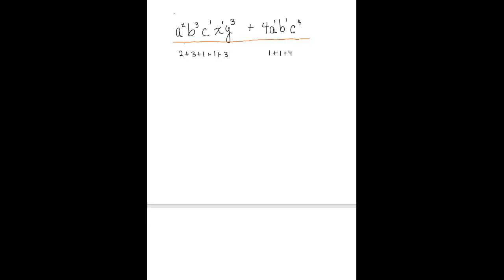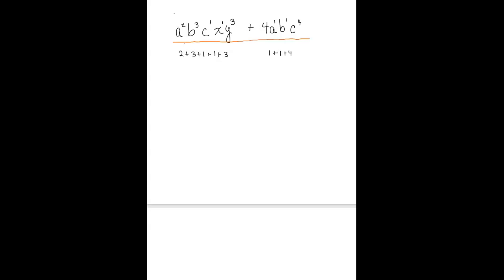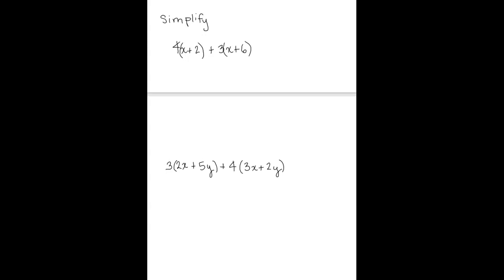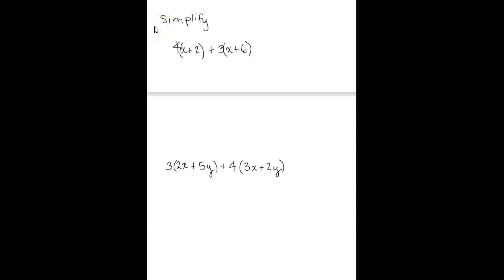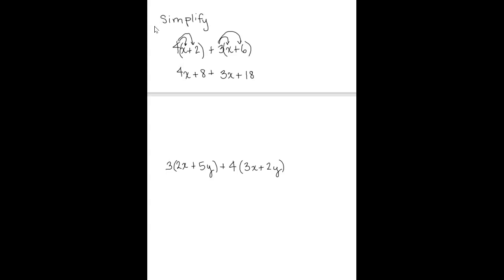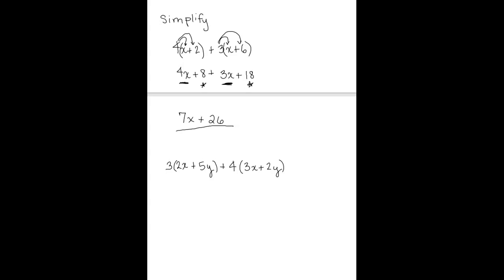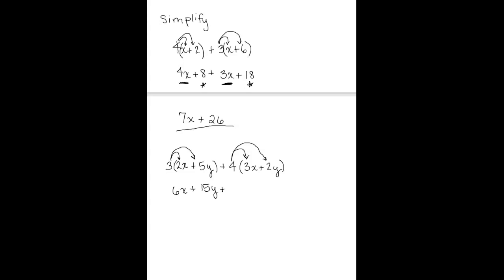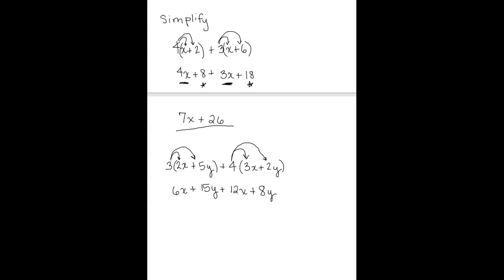Lesson 2 part 5